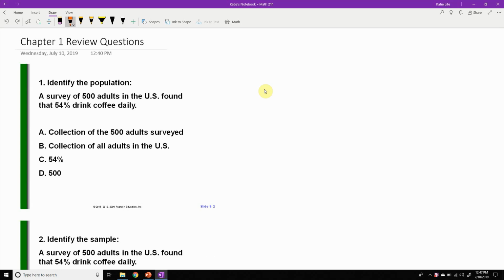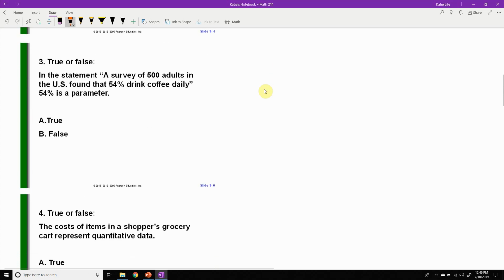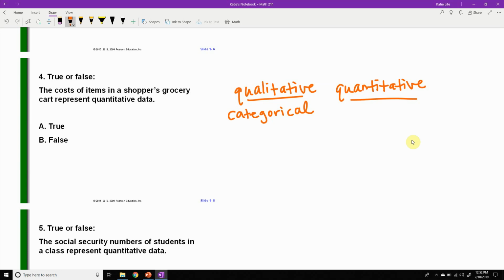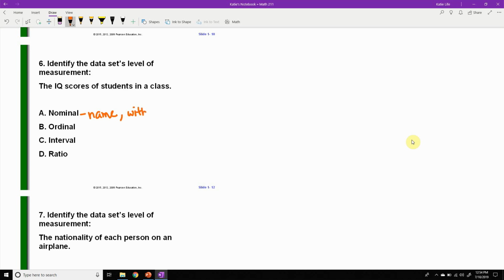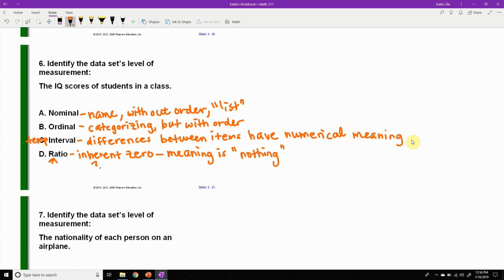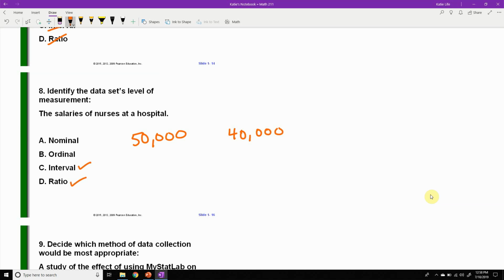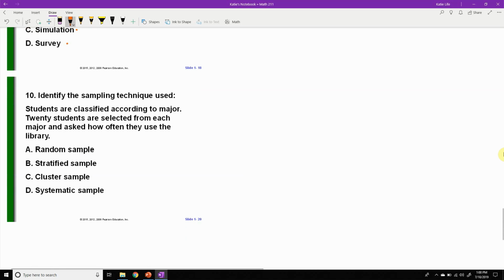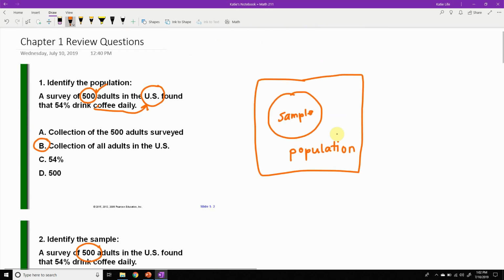Chapter 1 Review Video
Review of data classification, levels of measurement, sampling techniques, statistical design and terminology.